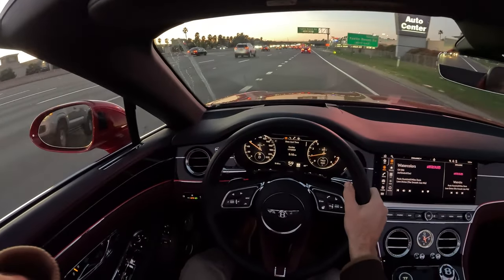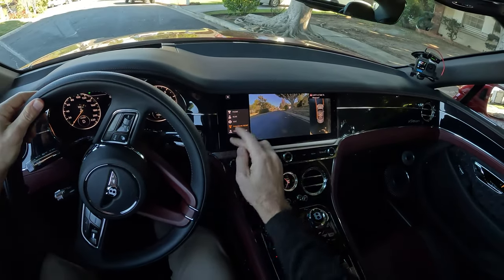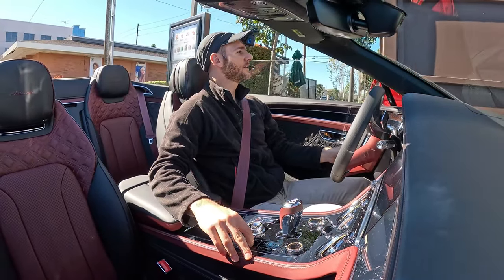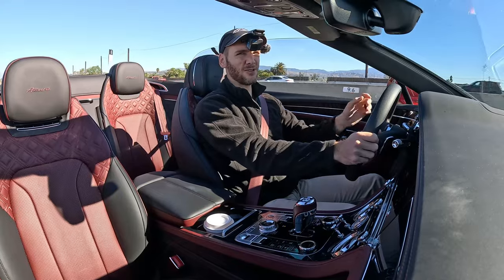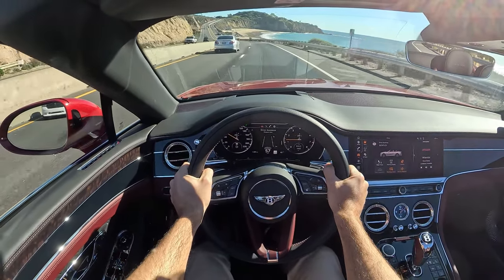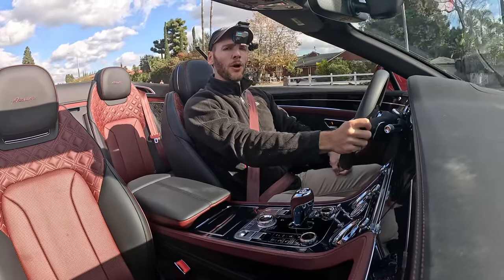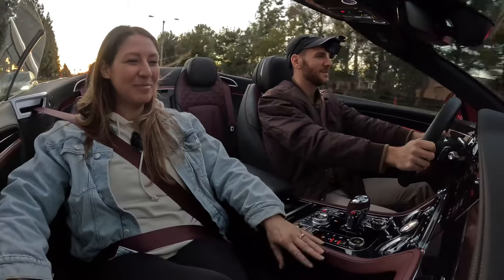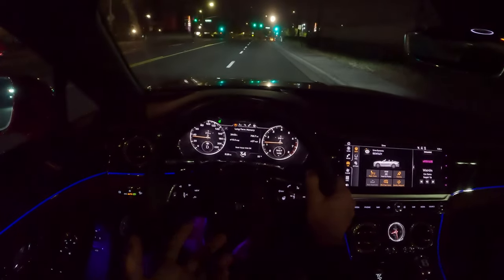What It's Like to Live with a Bentley Continental GT Convertible (POV)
Join Miles in the 2022 Bentley Continental GTC Azure in Dragon Red II with all Cricket Ball Leather as he shares his expert driving impressions.

Powertrain ⚙️: Twin-Turbo 4.0-liter V8
Output 💪: 542 hp/X lb-ft of torque
Transmission 🕹: 8-Speed Automatic
0-60 MPH 🚦: 3.6 seconds
Top Speed 💥: 195 mph
MPG (as tested) ⛽️: 16 city/26 hwy/19 combined
Curb weight ⚖️:  5,644 lbs

Options Equipped:
- Dragon Red II Paint ($6,405)
- Contrast Stitching and Seat Piping ($3,720)
- Contrast Gear Lever and Steering Wheel Spokes - by Mulliner ($1,080)
- LED Welcome Lamps ($570)
- Heated, Single Tone, 3 Spoke, Indented Hide Trimmed Steering Wheel ($275)
- Bang & Olufsen for Bentley ($7,045)
- Bentley Rotating Display ($6,620)
- Dual Finish - Dark Fiddleback Eucalyptus over Grand Black ($5,165)
- Contrast Seatbelts - by Mulliner ($905)
- Diamond Knurling ($2,545)
- Bentley Self Levelling Wheel Badge ($615)

Skip ahead:
Intro 00:00
Driveway Spacing 00:10
Startup and Idle 02:17
Turning radius, horn, and turn signal 03:40
Ride Quality + Seat Comfort 04:24
Visibility 06:15
Coffee Run 07:10
Commute on highway 08:58
Parking at work 12:47
Scenic Drive to Lunch 16:00
Interior highlights  16:20
Grocery Run 19:10
Fueling up 20:05
Date Night 20:45
Night Drive Final Thoughts 25:29